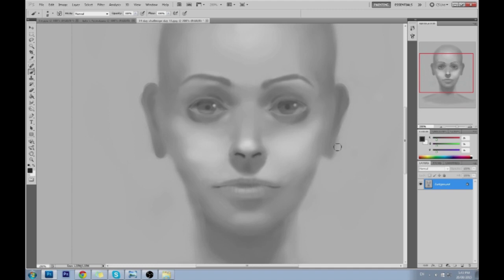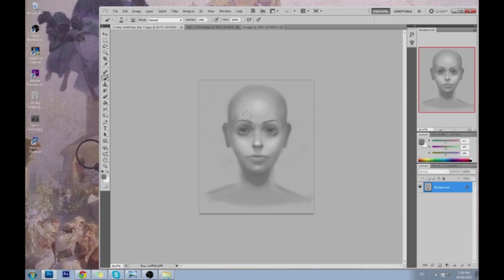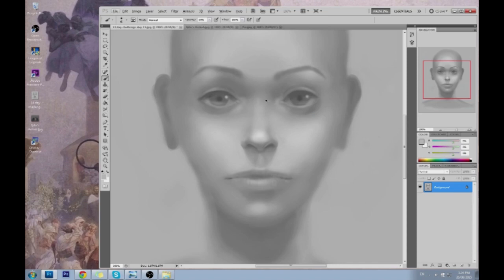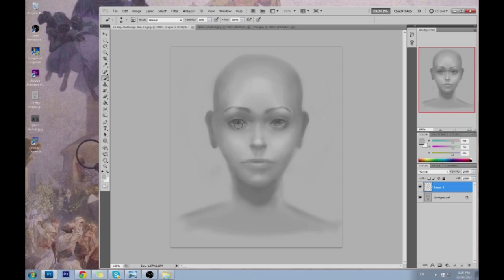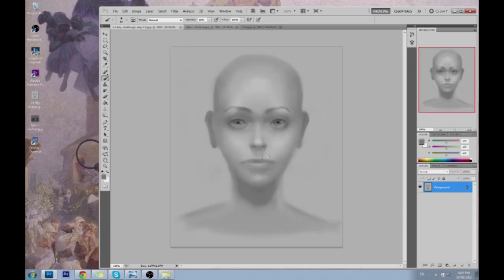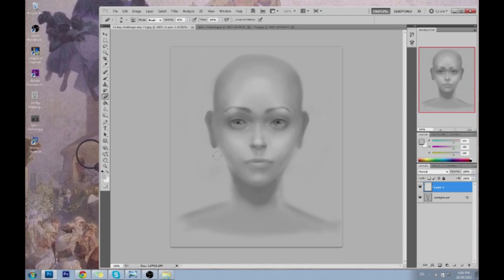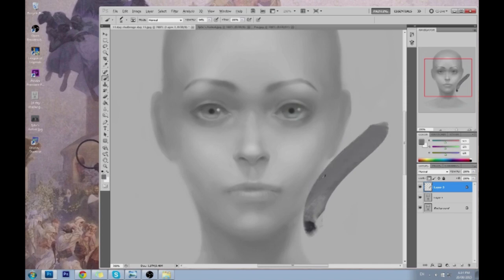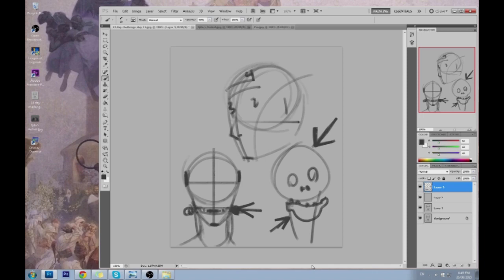Critique Hour! Finally, a 14-Challenge critique!